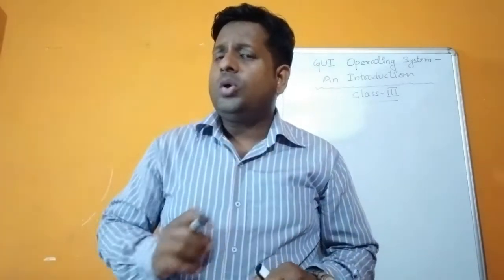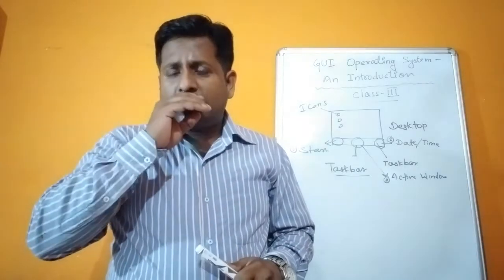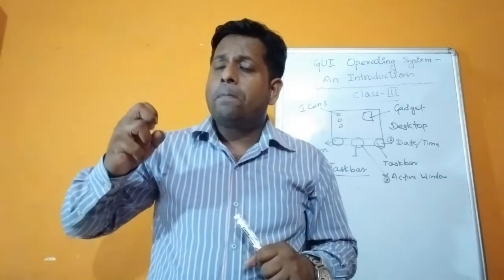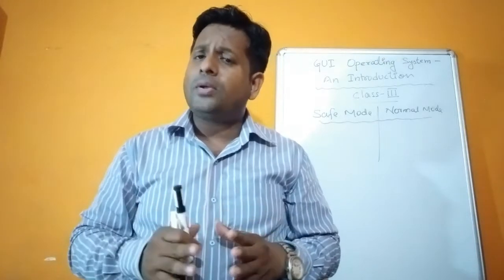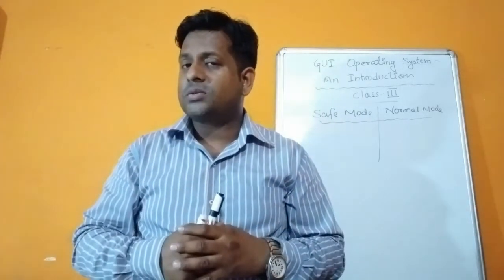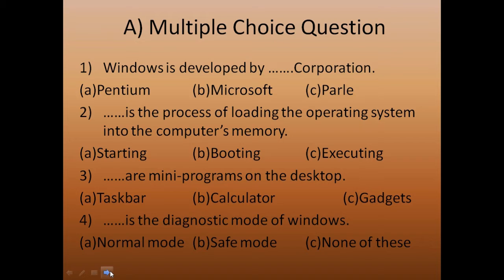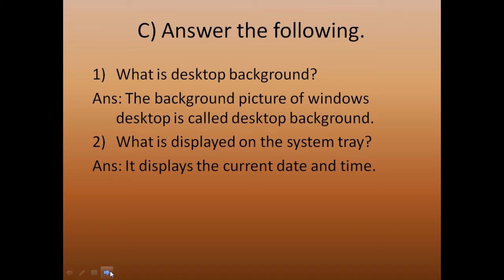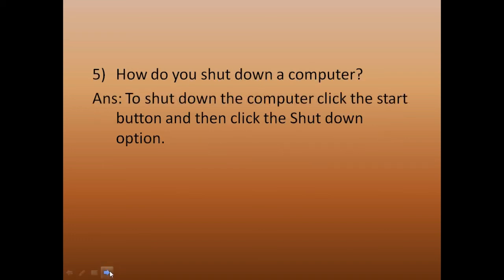Class III,Computer Studies,Chapter 2,part 2